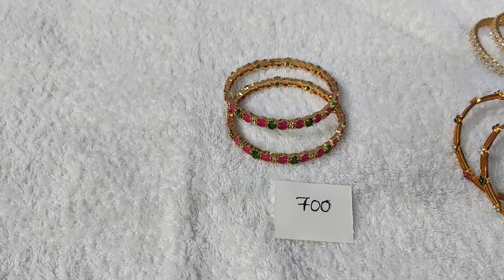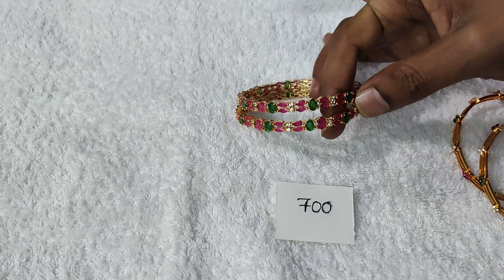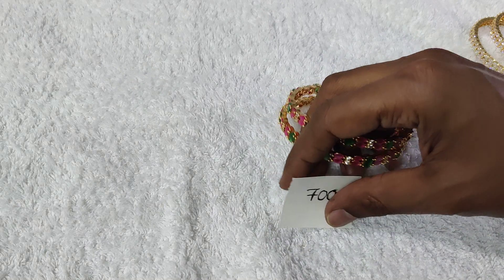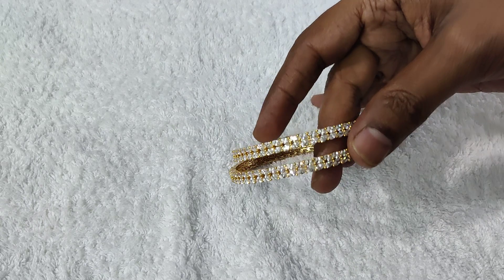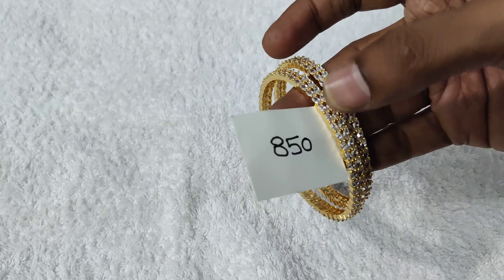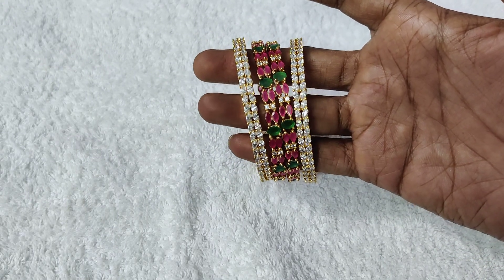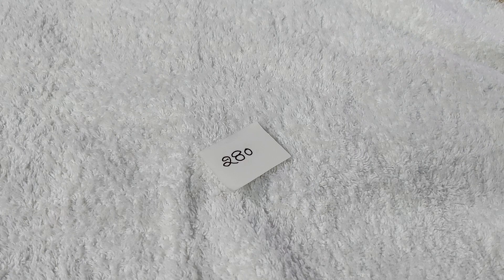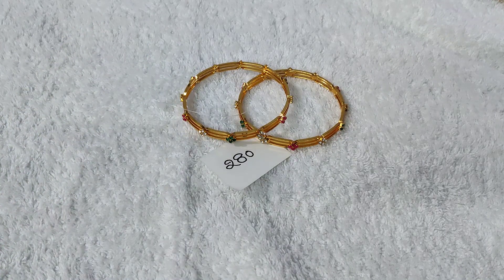fabulous collection in Bangles..😍😍 to order whatsapp us to 9908689989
✓no cash on delivery, no bargaining
✓phone pe r Google pay number 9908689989
✓shipping charges additional , single shipping charge is added on ur total bill
✓minimum bill is 500 rs then only we can accept ur order
✓dispatching time 2-3 working days after ur successful payment
✓after dispatching u will receive order in 7 working days..
✓return policy is valid only incase of damage product (*unboxing video is must in order to approve the damage product return)